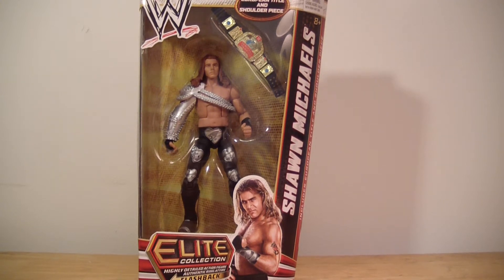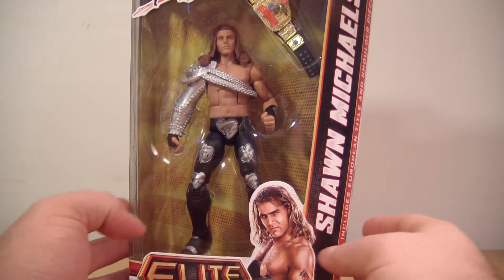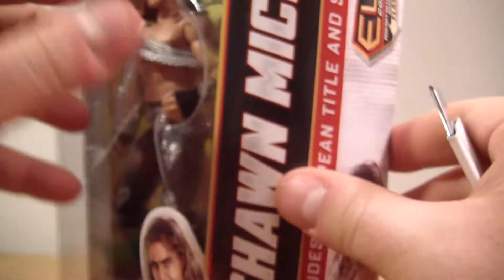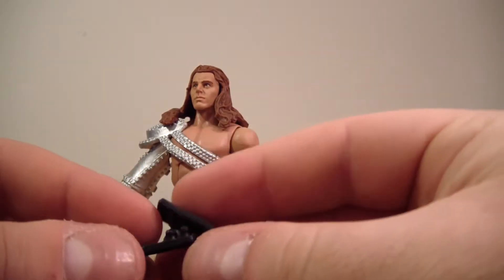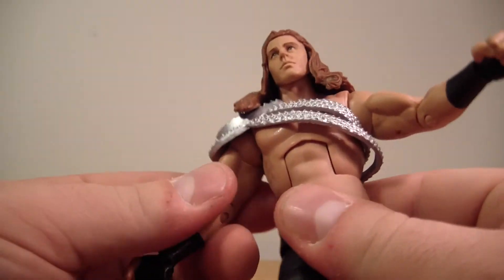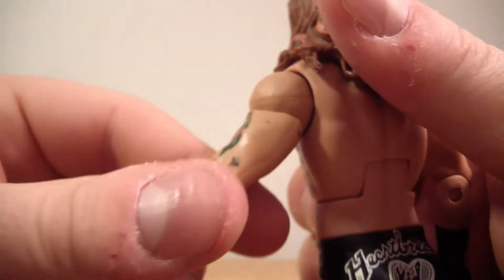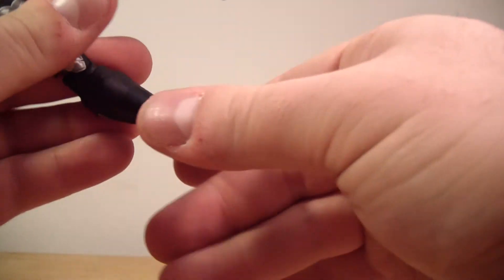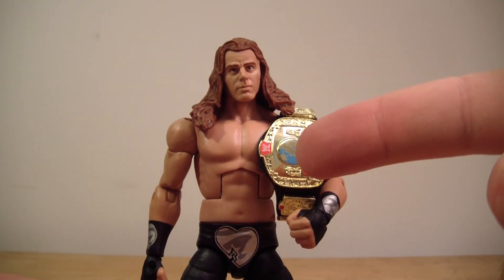WWE Elite Series 19 Shawn Michaels Figure Review